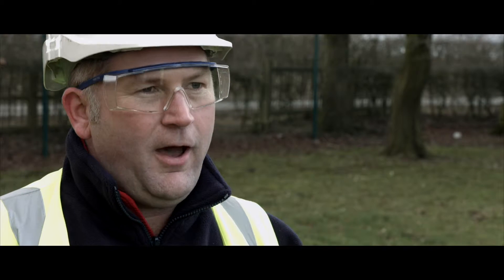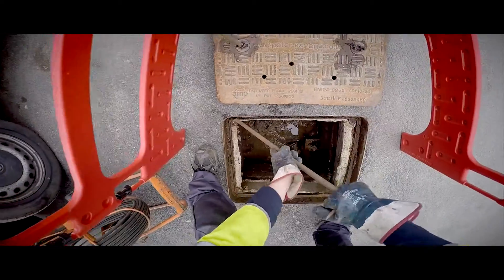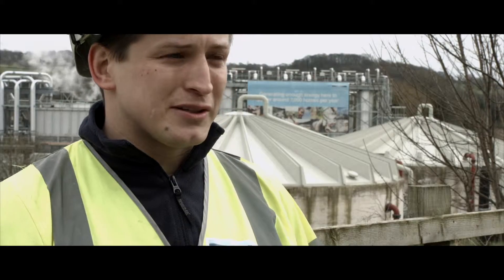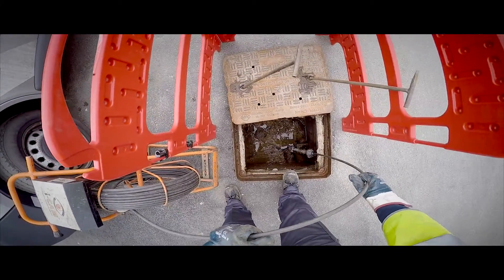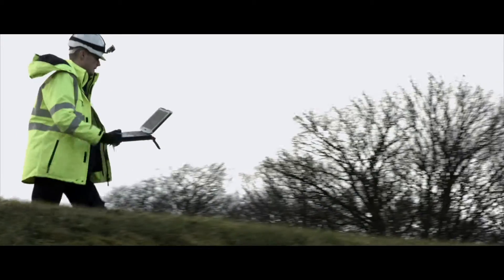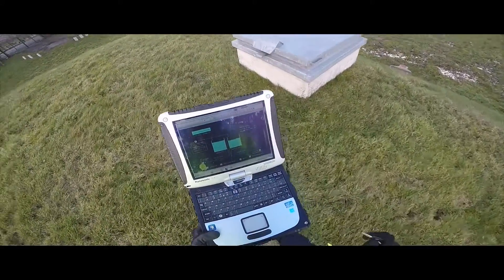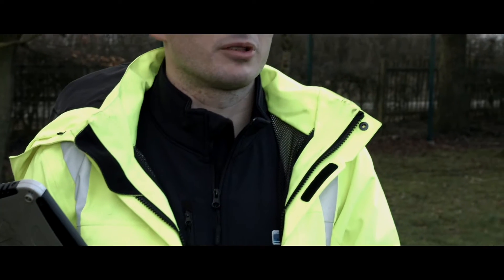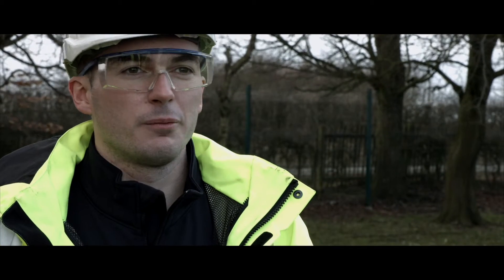Yorkshire Water Video Case Study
MOBILE WORKERS' NEEDS

Operating more than 700 water and sewage treatment works and 120 reservoirs, Yorkshire Water supplies around 1.3 billion litres of drinking water each day and collects, treats and disposes of about one billion litres of waste water safely back into the environment - all using 84,000 kilometres of pipeline. Yorkshire Water has worked closely with Panasonic Toughbook for almost 15 years to ensure its staff has the best mobile technology to hand to continuously improve their service.